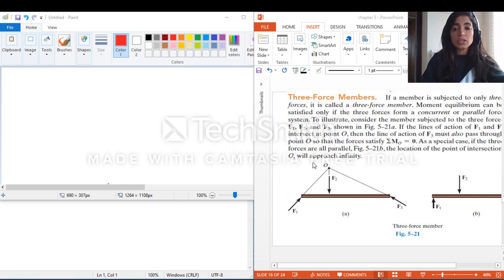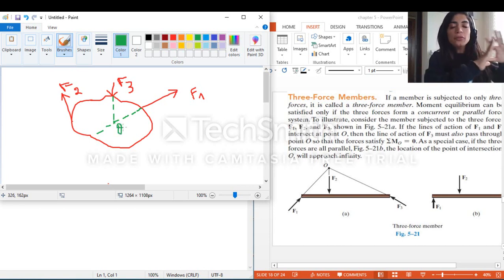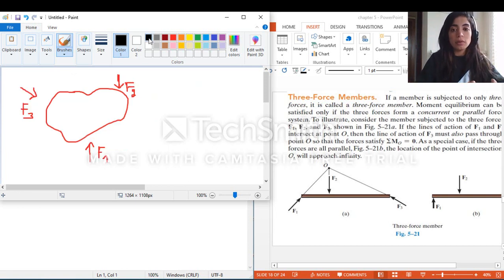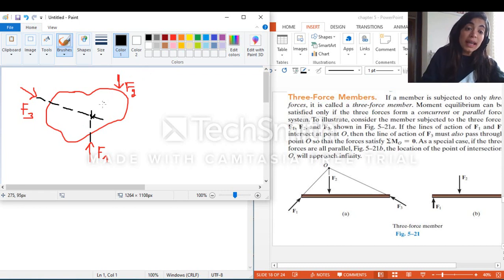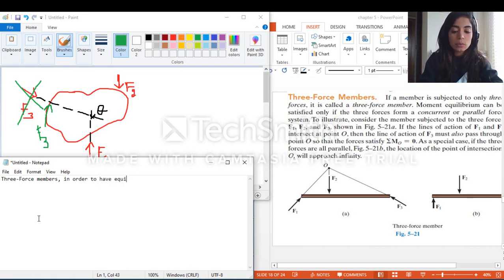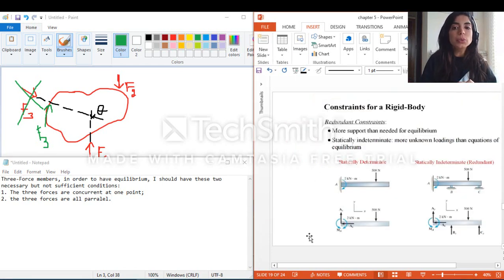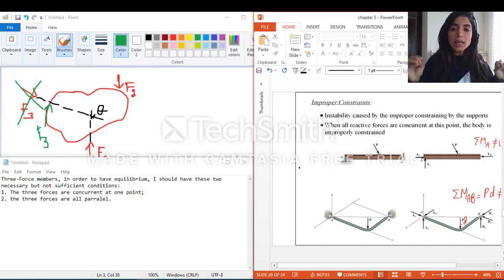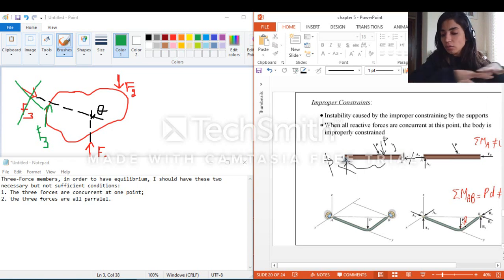Statics Ch05 Equilibrium of a rigid body Part 8(3 force member+statically indeterminate+instability)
In this video, we will go over the equilibrium conditions of three-force member, we will introduce the statically indeterminate body and the instability or improper constraints.